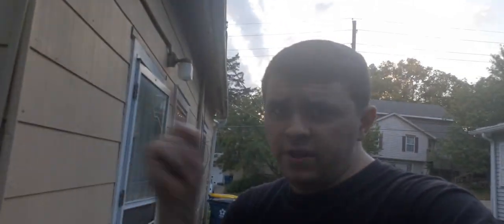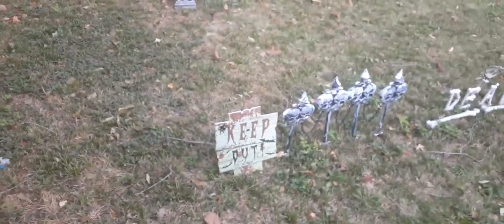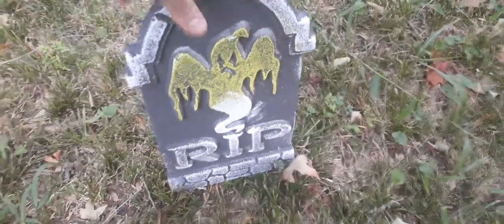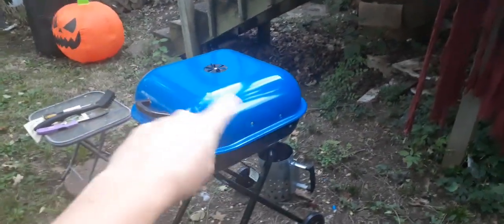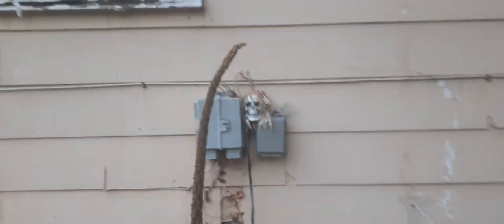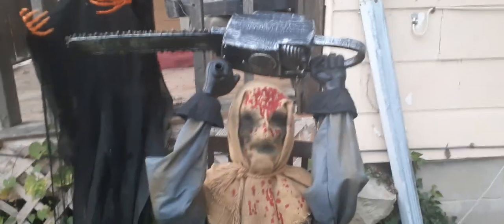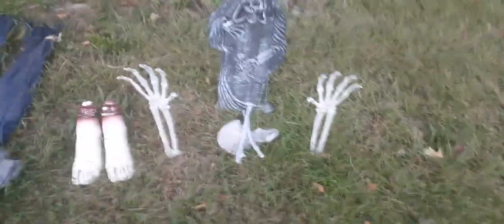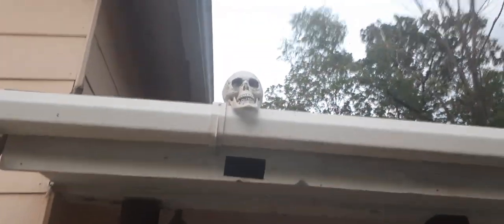Another Haunt Update Video On Doctor Nevillestones Graveyard House Of Terror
Im Back With Another Haunt Update Video On Doctor Nevillestones Graveyard House Of Terror Showing What Have Set Up With the haunt